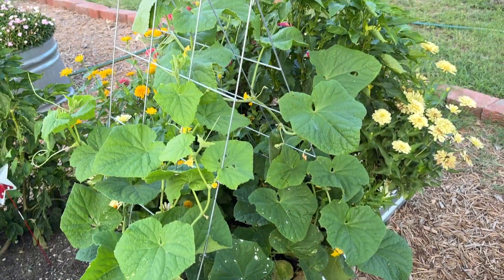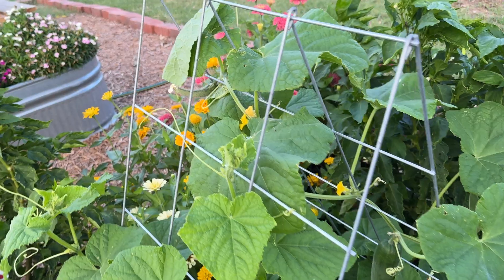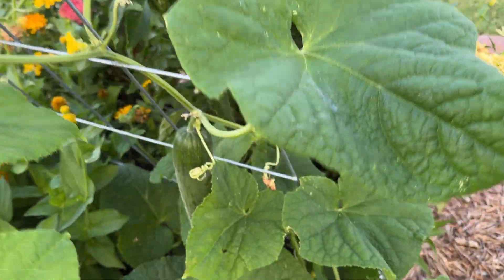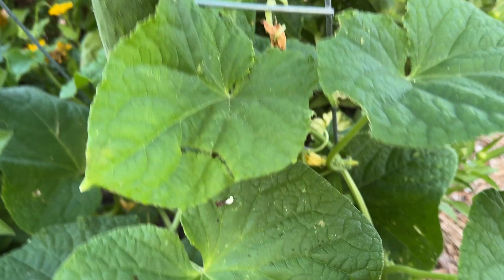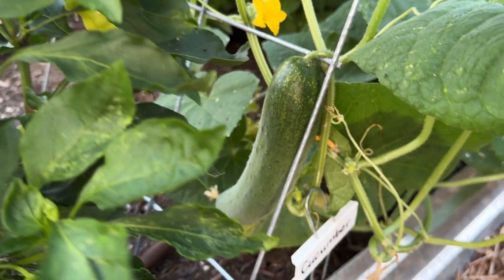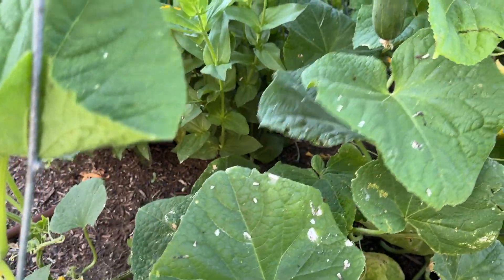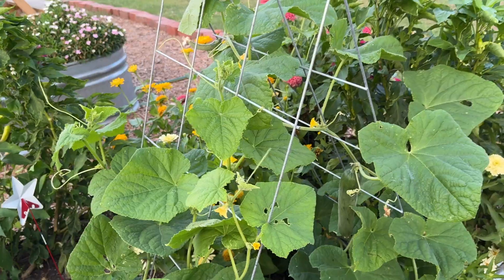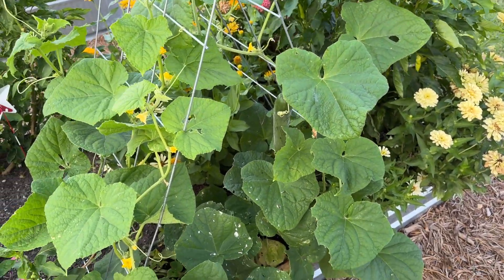Cucumber Vine Update Part 2